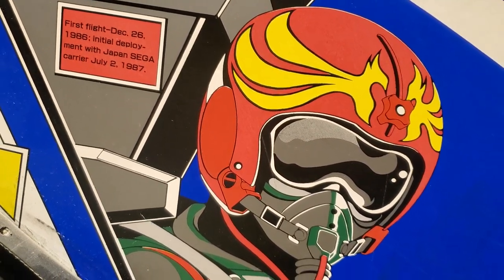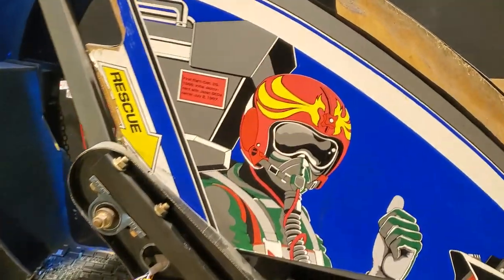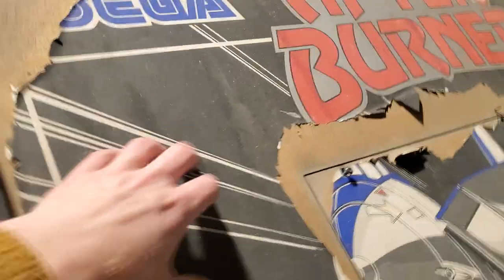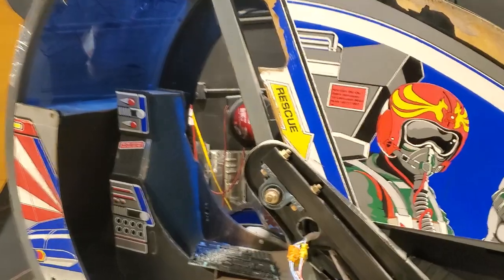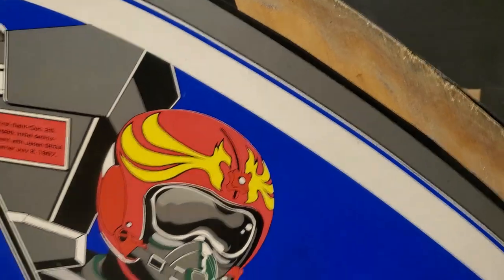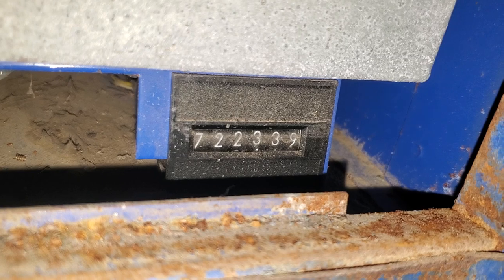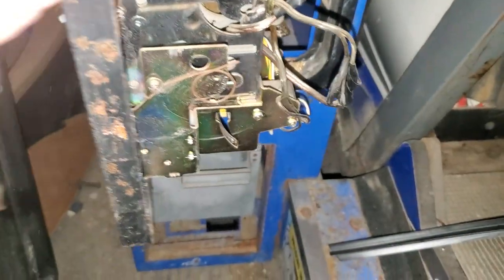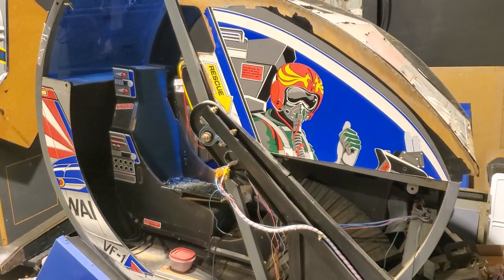The After Burner Deluxe Restoration Overview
Here's my Deluxe and an Upright and I've only got one working board between them. The board was repaired and upgraded to the Enhanced version of the game as previously seen on this channel.  The monitor in the 20" was rejuvenated and chassis repaired (still working on the chassis though).  Upright monitor has horizontal collapse at the moment.

Deluxe has:
All plastics in good shape
All electronics
Monitor

Deluxe needs:
New carpet
New floor mats
Cleaning, painting, wood repair
New Art
Paint everywhere
Pitch motor and wheels
Wiring harnesses rewired

Upright has:
Most electronics

Upright needs:
Monitor repair
Side art
Main board (smartypi candidate!)